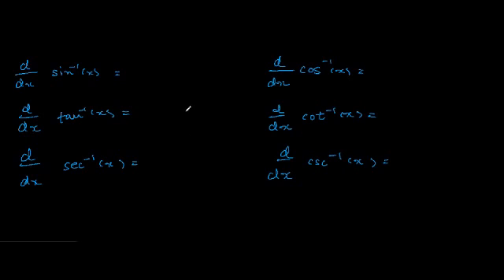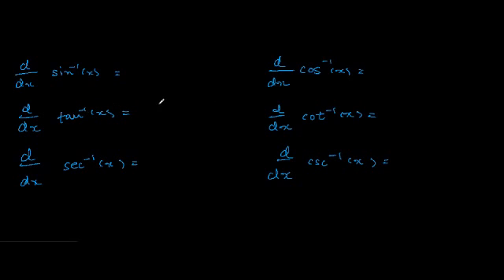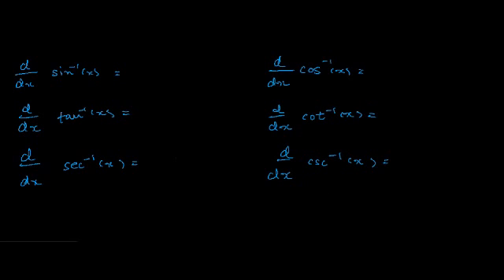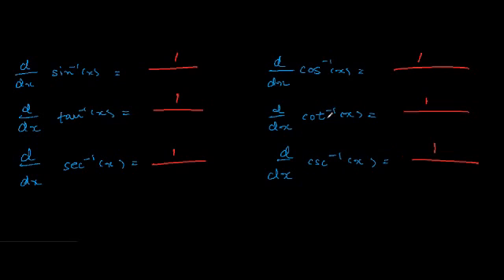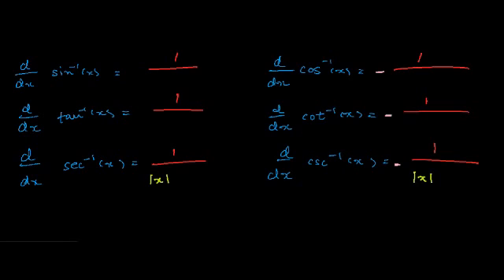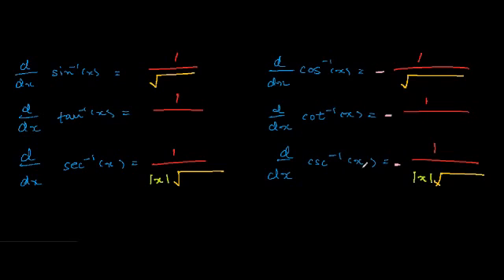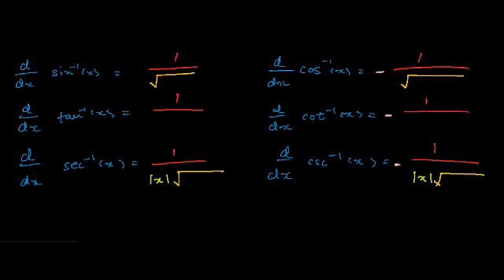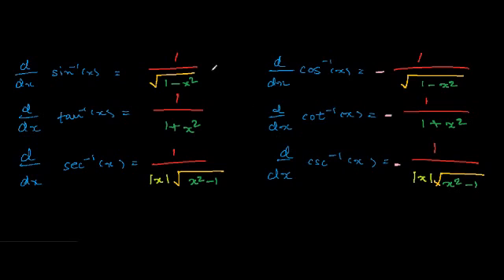How to remember derivatives of inverse trig functions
NO TRICK
5 step process to remember derivatives of inverse trig functions